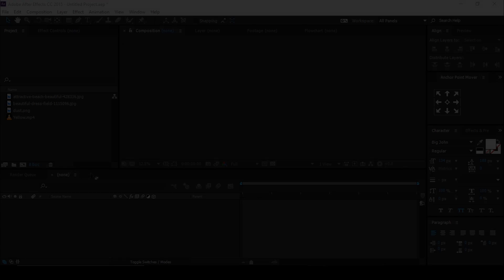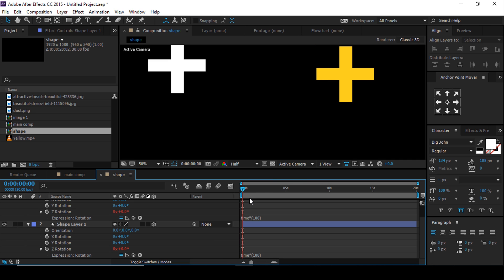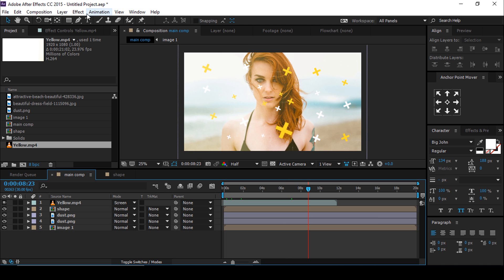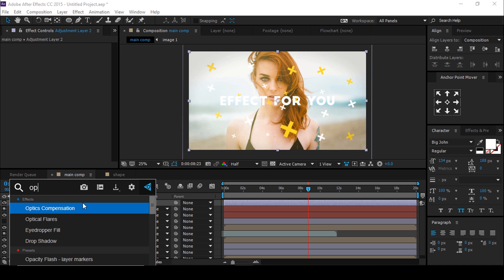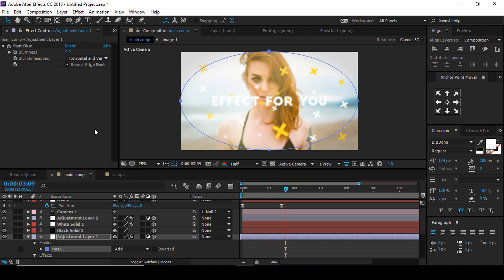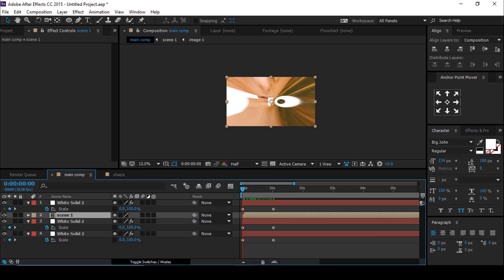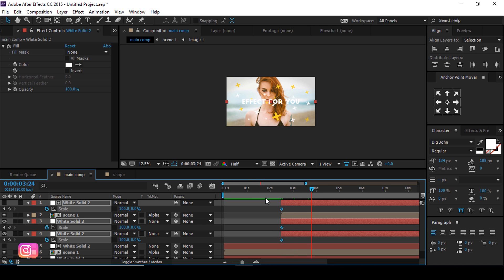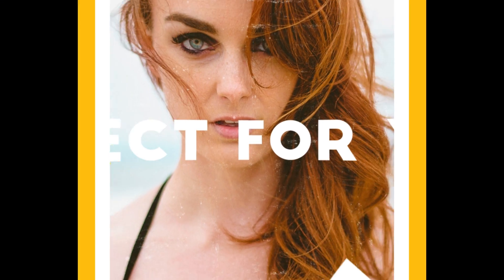Modern Parallax Slideshow in after effects | After Effects Tutorial | Effect For You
Hey Everyone, Welcome to Another after-effects tutorial today we are creating a Modern Parallax Slideshow in after effects, Hope you like it and learn something.

👍💻👌 Top Recommendation